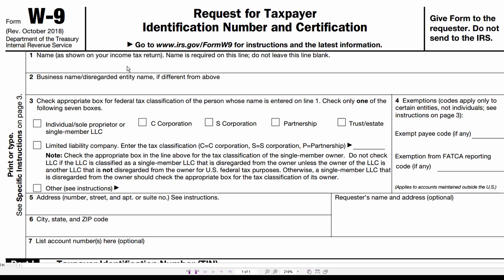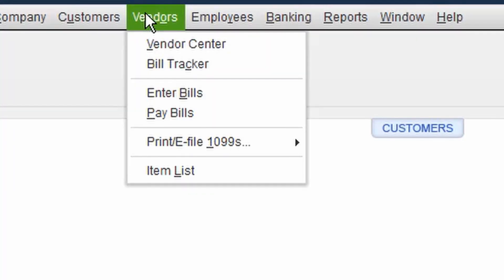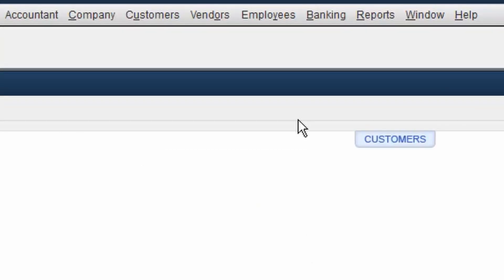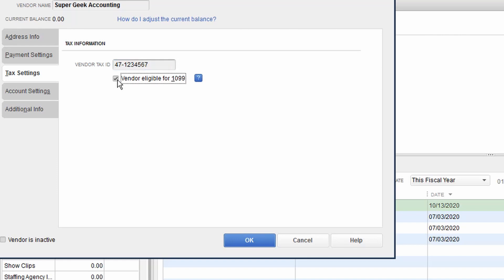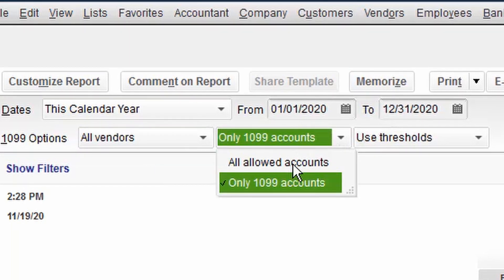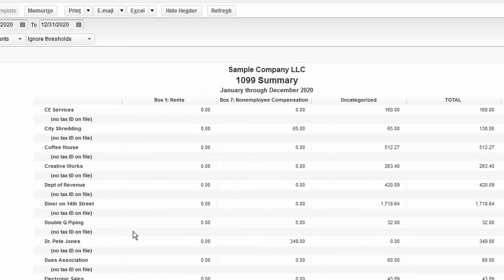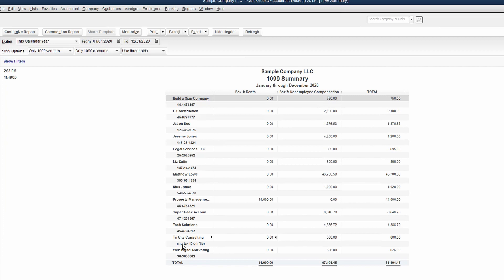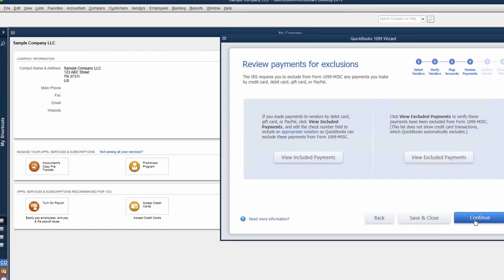How To Prepare 1099s in QuickBooks Desktop (2020)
Learn how to prepare your 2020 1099s using QuickBooks Desktop in this tutorial.

Want to know more? While we cannot answer specific tax questions, we want to help you make the most of your tax dollars.